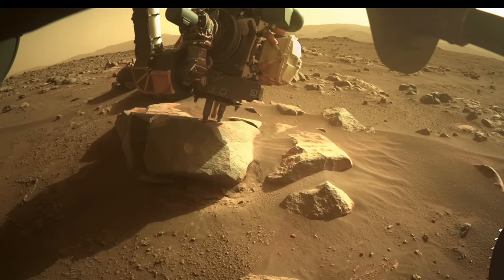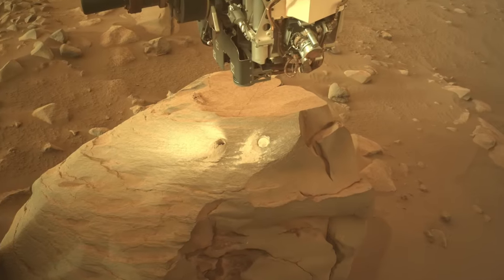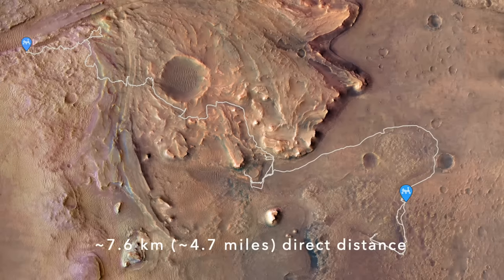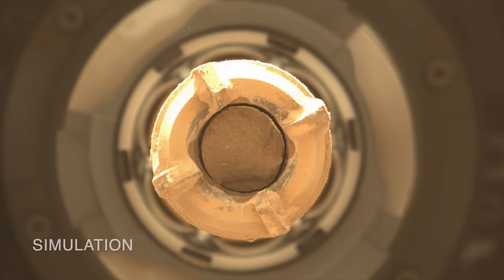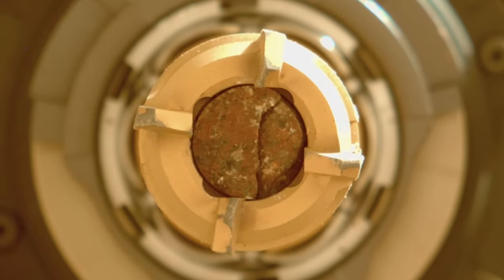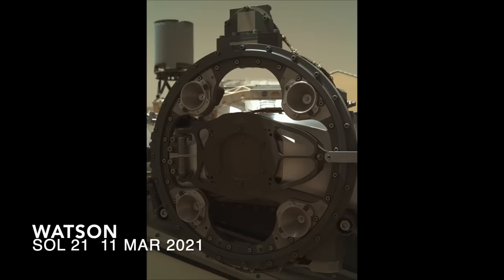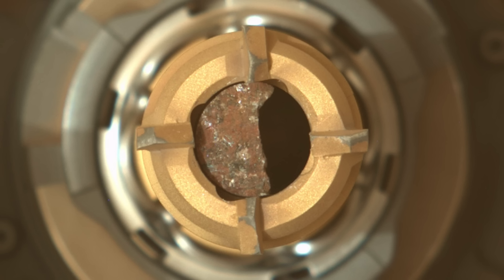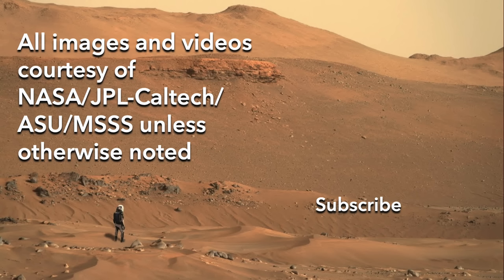Perseverance bit off more than it could chew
Episode 154
In March of 2022, Perseverance drilled a rock with its coring bit and successfully extracted a sample.  But it also got a chunk of that sample stuck in the bit, rendering it useless.  Two years later, Perseverance has now tried to save the bit.